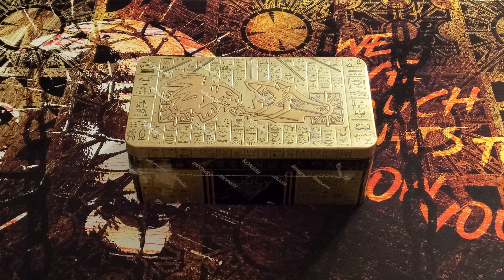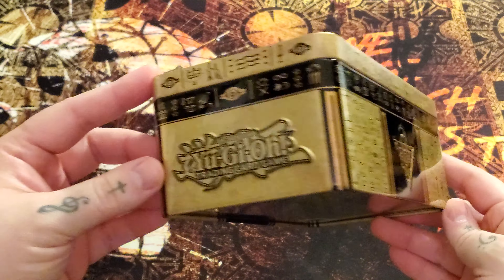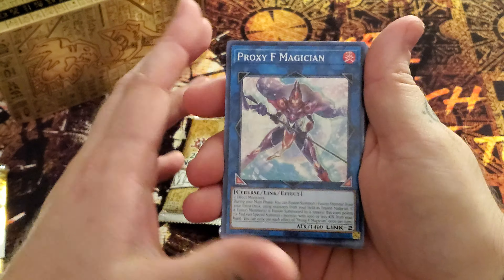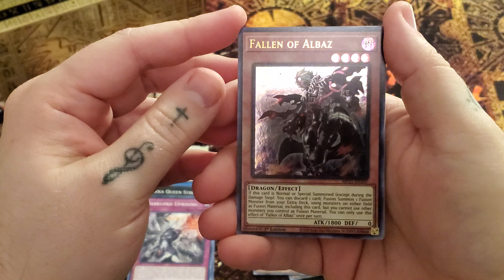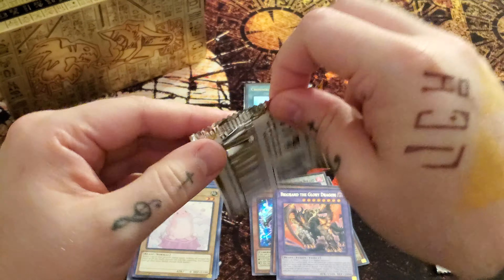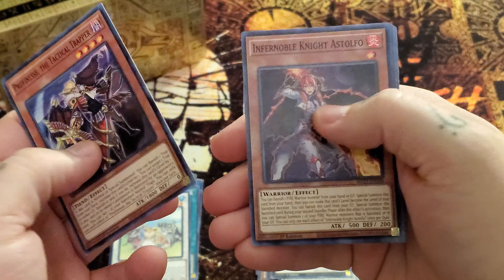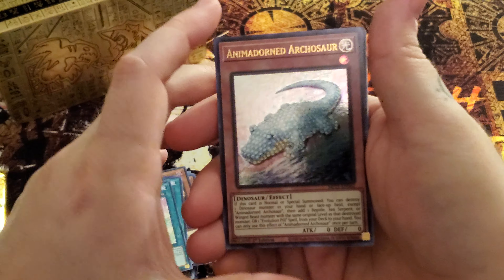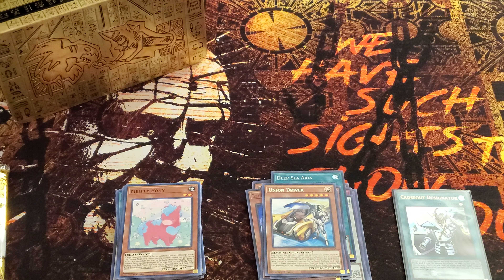Yu-Gi-Oh! 2021 Mega Tin Opening! Amazing Pulls!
My locals didn't get many tins in for his first wave (only 2 cases) so I unfortunately couldn't get more tins.  Either way, figured i'd get a quick opening out for you guys before my case comes in.  This set has some very amazing reprints in it, even though we're missing a few high hitters that could've been in there.  I'd highly recommend opening these up but don't overspend on them as another wave is coming next month.